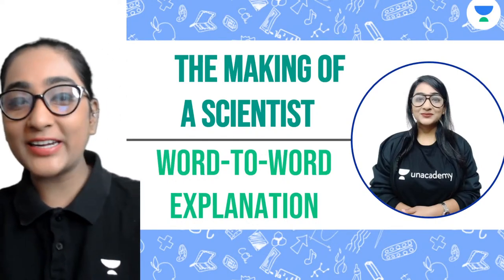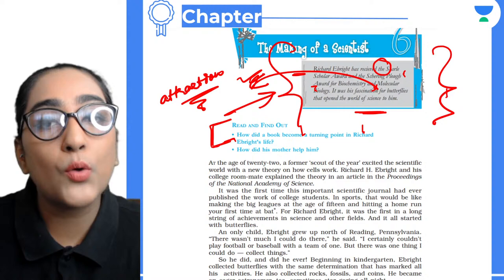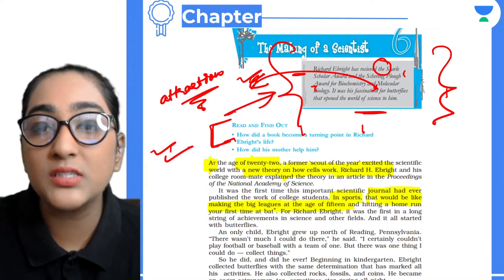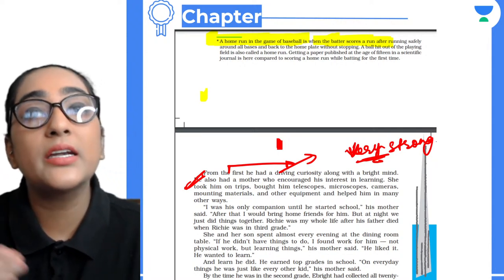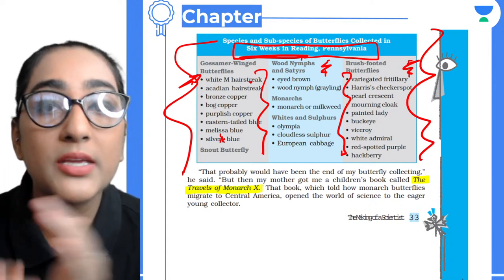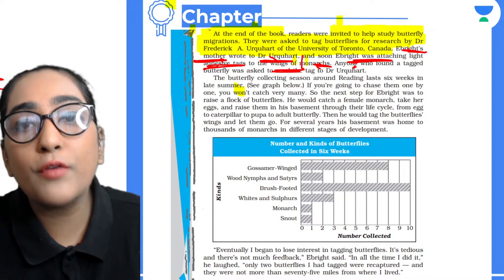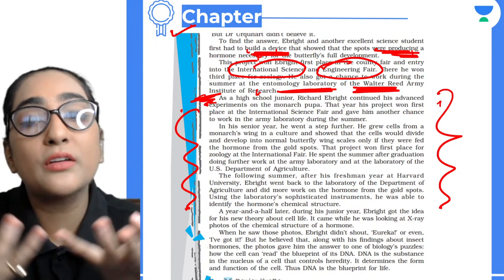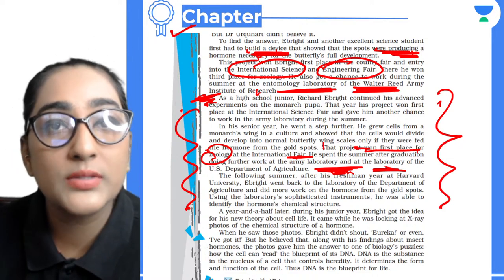The Making of a Scientist | Word-to-Word Explanation | Class 10 English | Preksha Sharma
In this session, Educator Preksha Sharma will be discussing The Making of a Scientist Word-to-Word Explanation from English for Class 10. Watch this complete video to boost your CBSE Class 10 preparation.

Call Preksha Sharma's team on  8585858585 and take your K12 Preparations to the next level.

➤ About the Educator: Experienced faculty, author, co-author, editor, content developer and subject matter expert focussed in English language.

You can enroll to Unacademy Subscription and get the following benefits:
1. Learn from your favourite teacher
2. Dedicated DOUBT sessions
3. One Subscription, Unlimited Access to Live Online Classes and Videos
4. Real-time interaction with best-in-class teachers
5. You can ask doubts in live online classes
6. Limited students in each Class
7. Download the videos & watch them offline
Feel free to spread the word – share the videos with your friends and classmates.